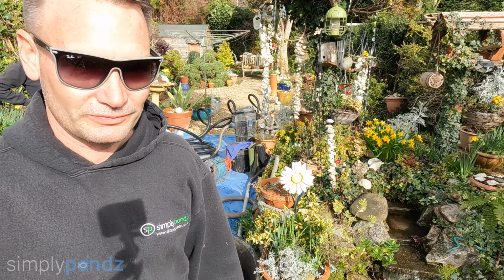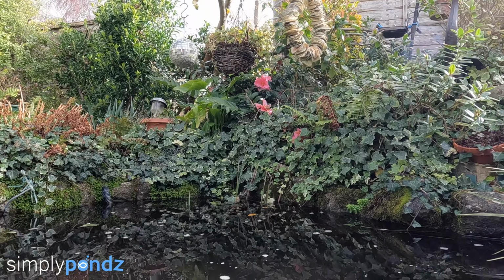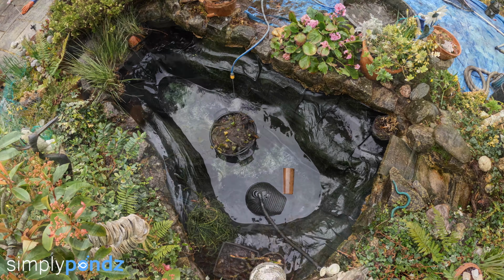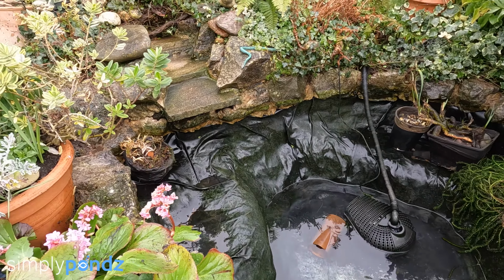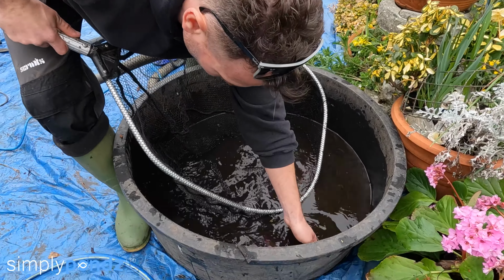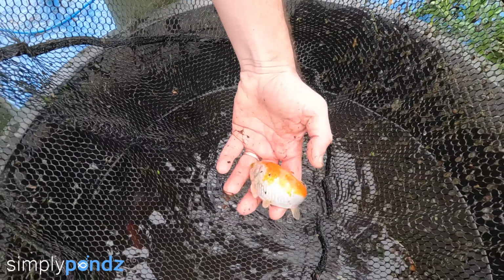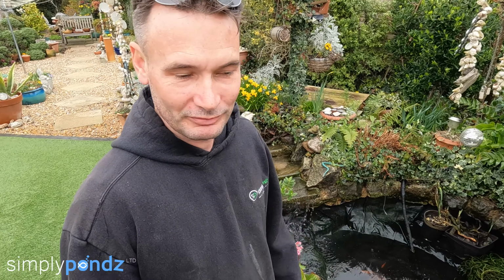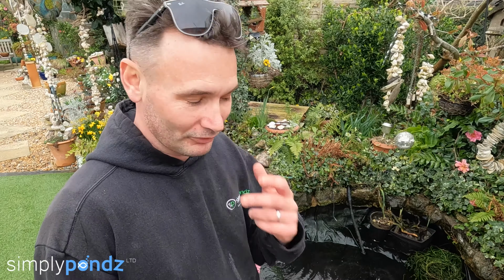What animals did we find in an early March Pond Clean?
So it is the beginning of March and we have been called in by a customer to clean out a pond. We thought it would be interesting to see what else may be living in the pond beside the fish.

We know that not all ponds are different which is what I think makes them even more interesting. Nature is just simply fantastic and we love how it changes from one environment to the next.

To fin out what in the pond we needed to complete a full pond clean. For more information on pond cleaning you can visit this link:

The pond cleaning process:

The pond is firstly drained to a safe level where fish, plants, frogs and other wildlife are carefully removed and kept in aerated holding tanks. The water is pumped either down a drain or a suitable area of the garden.

When all fish, frogs, etc have been removed, plants and other objects are removed from the pond. Wanted plants are tidied up, excess roots are cut back usually to the pot itself making maintenance easier for the future.

The remaining sludge, green/dirty water can then be vacuumed out or removed manually. Once the pond is sludge free, the sides of the pond are jet washed to remove any loose algae/debris, rinsed and re-vacuumed.

The pond is topped up with treated, de-chlorinated tap water and if needed the necessary bacterial elements can be added.

Fish and other wanted wildlife are then acclimatized correctly and re-introduced to the pond. The finished result is a sludge free, crystal clear water and a beautiful clean pond.

We use a variety of size fish holding tanks during a pond clean. Size depends on fish size and quantity. Filtered holding tanks are used if fish are held for prolonged periods.